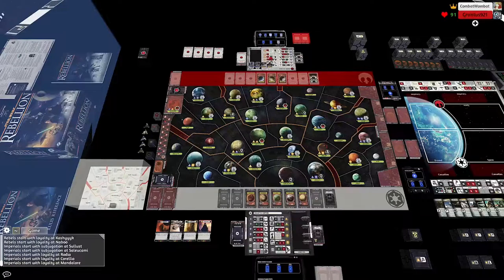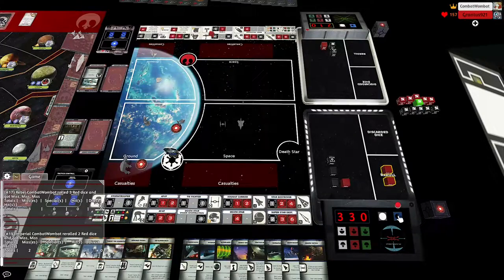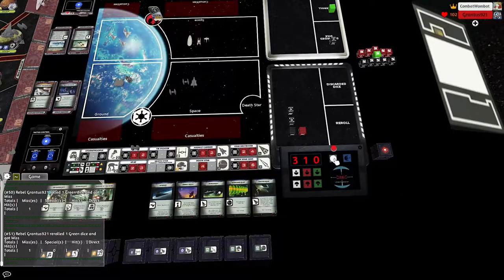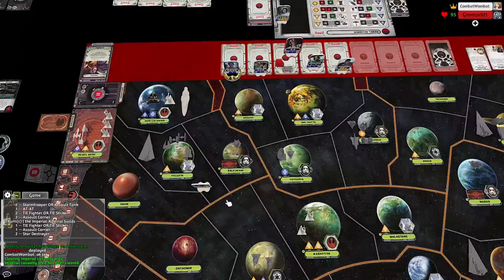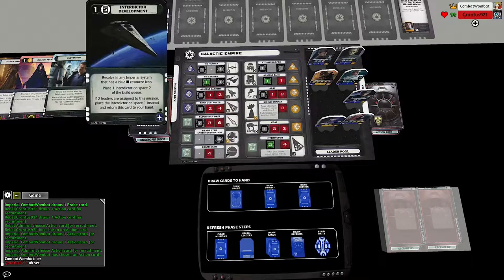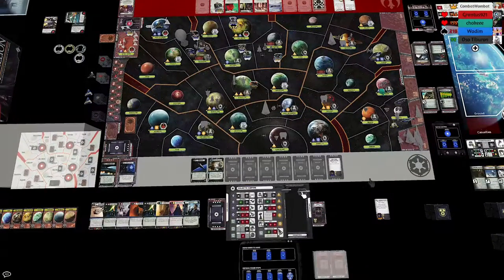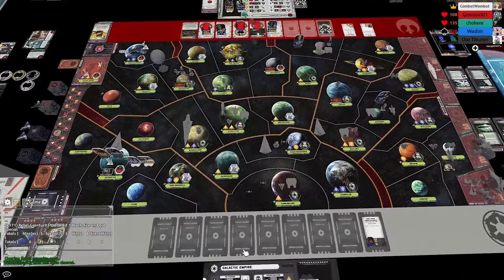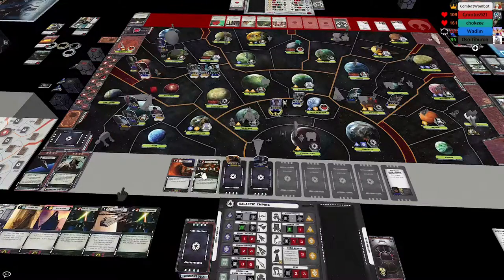Defend the Base, or the Cell? #22 | Star Wars: Rebellion + RotE | Full Playthrough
Grant (Rebels) vs. Wombat (Imperials) in a battle that comes down to the wire. This game features Rebel Cell, a Rebel ROTE deck, and extremely aggressive rebel play.

11:55 Rebels Behind Enemy Lines
18:34 Leia Leads the Attack
26:25 Dealing with Rebel Cell
38:45 Piett Blocks the Escape
49:05 An Unnecessary Base Change?
55:05 A Dubious Move by the Empire
1:04:55 The Meagerest of Assaults ever Planned